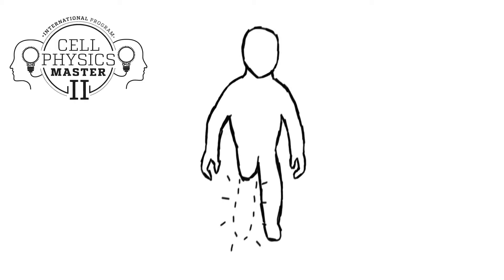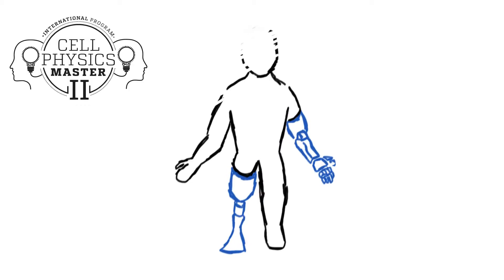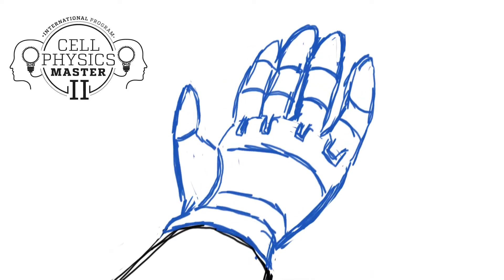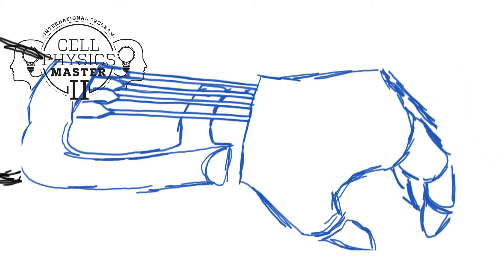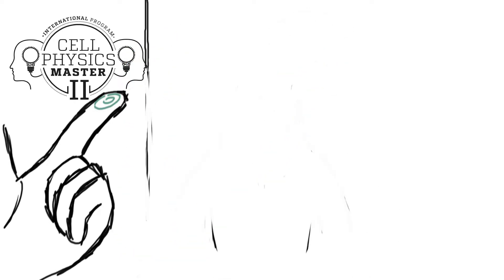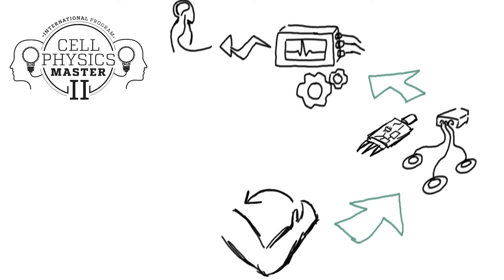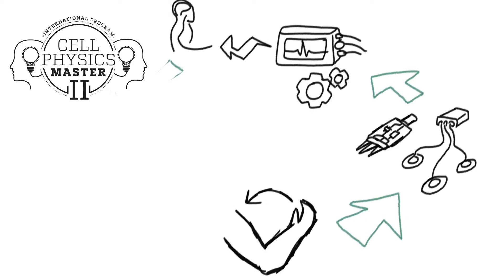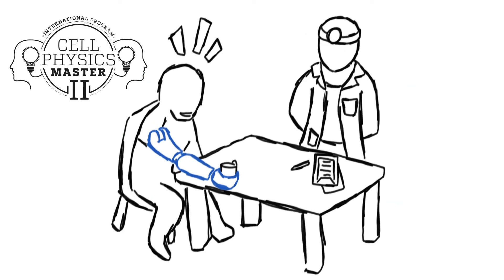Sensory prostheses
Prostheses play an increasingly important role in the rehabilitation of amputee patients. Currently, prosthetic devices have many limitations, due to  difficulties in reproducing biological functions. Sensory feedback is a step forward in improving the naturalness of the control of a prosthesis by a patient, and it has been proven that they increase the performances of the users in the execution of simple tasks. In this video, Thomas Wahl explains the main goals of sensory prostheses and gives a simple description of their functioning.

Thomas is a student in the Cell Physics Master at the University of Strasbourg, France.